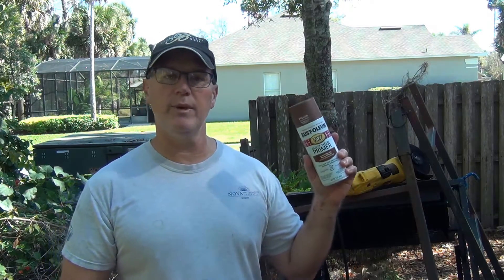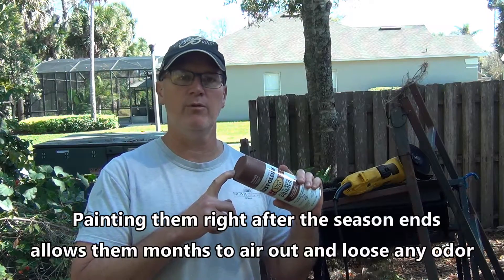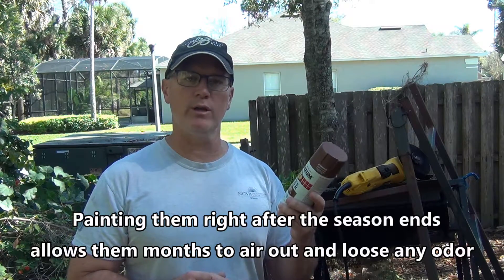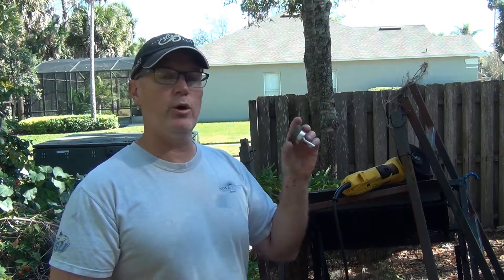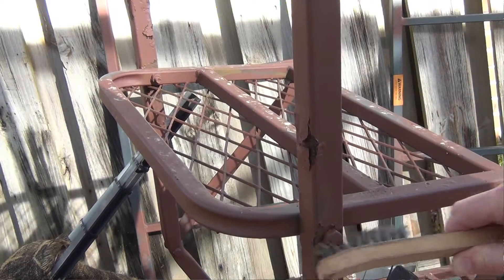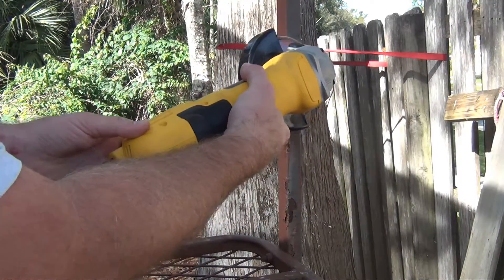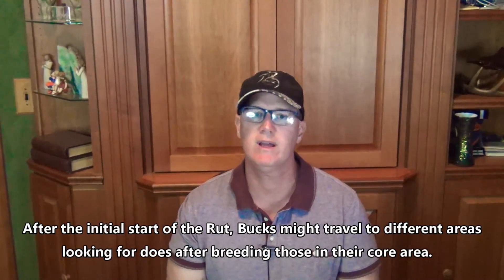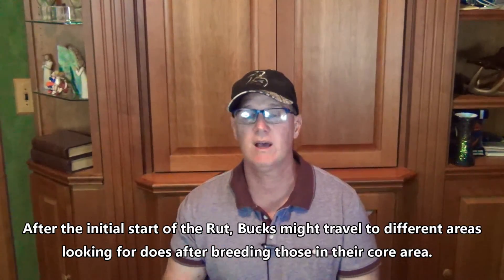Do Bucks go Nocturnal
Here I discuss a topic I have heard for many many years and share my thoughts as to what I believe is really going on.

I also have another tip for you at the beginning.